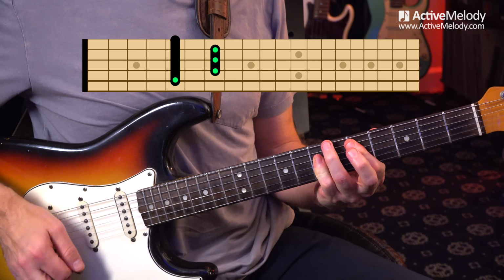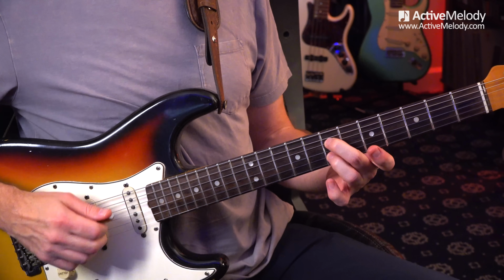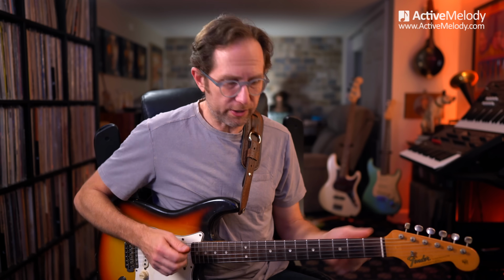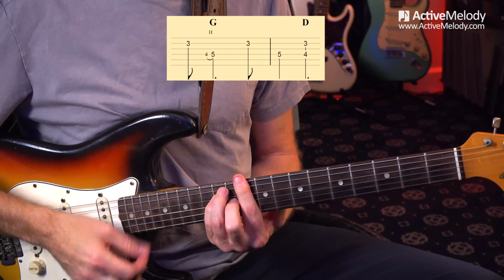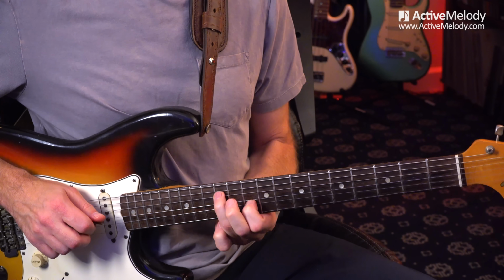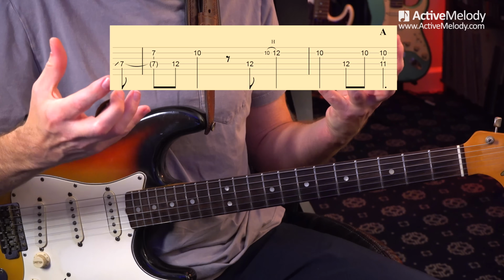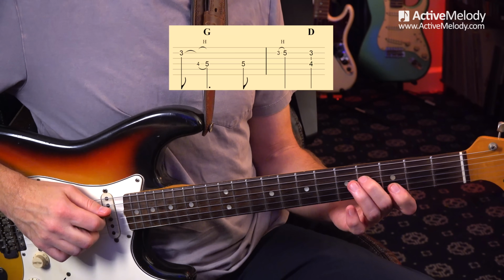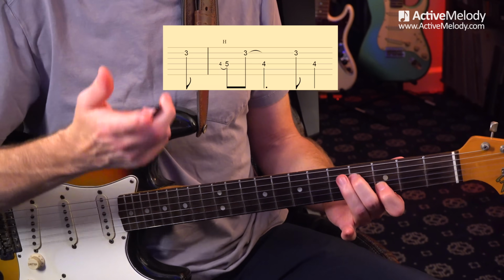Beautiful guitar harmonies using just 2 strings. Easy to visualize! Guitar Lesson - EP601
In this week's guitar lesson, you'll learn how to play harmonies when you improvise by visualizing chord shapes. These are all played on the 2nd and 4th strings.

To view the Part 2 video, download the TAB and the MP3 jam track, and the PDF cheat sheet for this lesson,